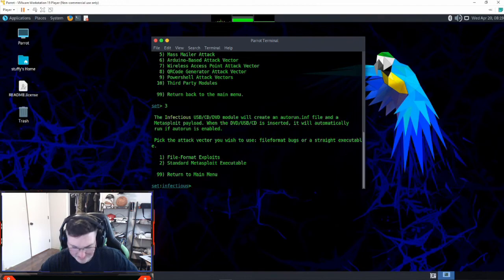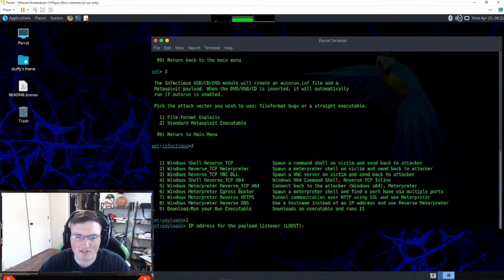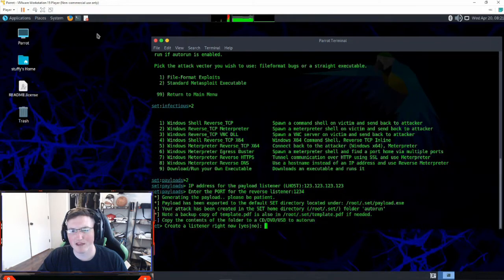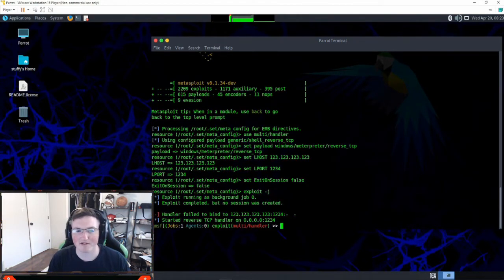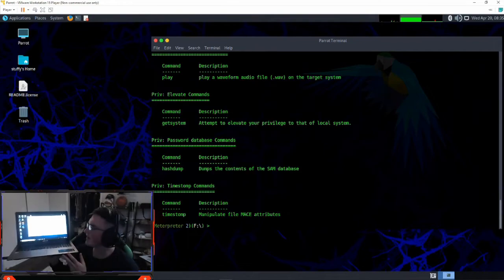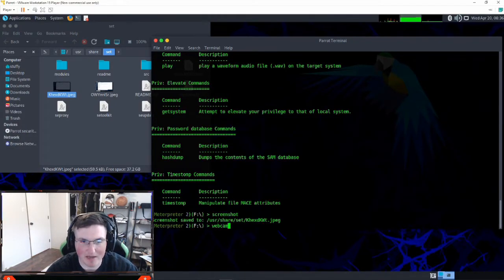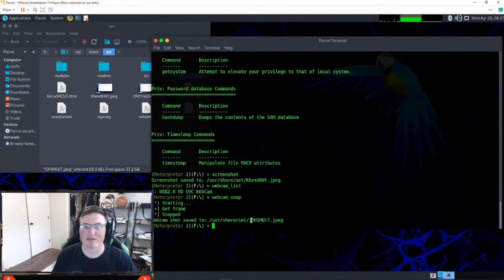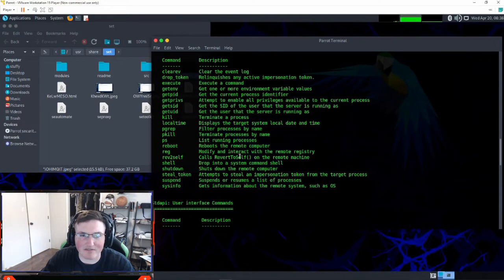How to make malicious Flash drives!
This is a video about how to make malicious usb flash drives or cd's using SET. This is so simple its scary! Pentesters use flash drives constantly as a to take over machines weather its dropping flash drives for someone to plugin or plugging them in themselves. So great tool to learn!